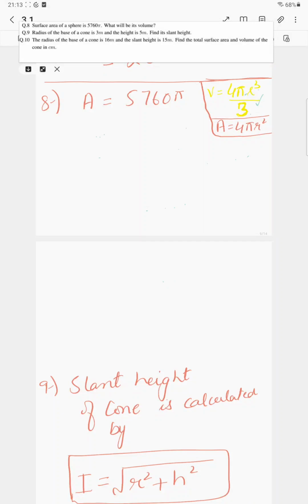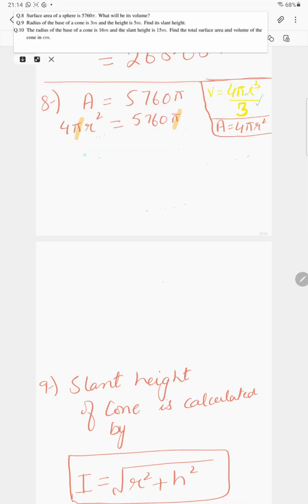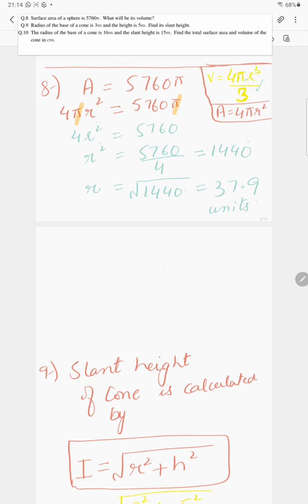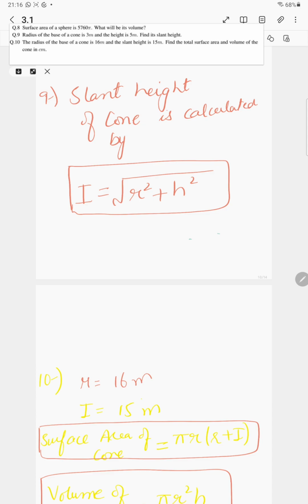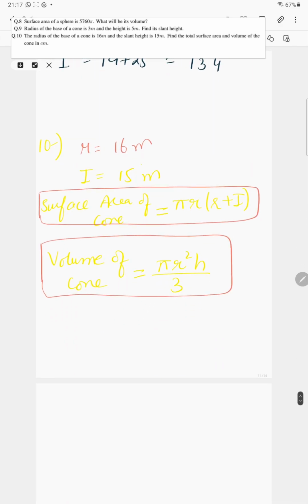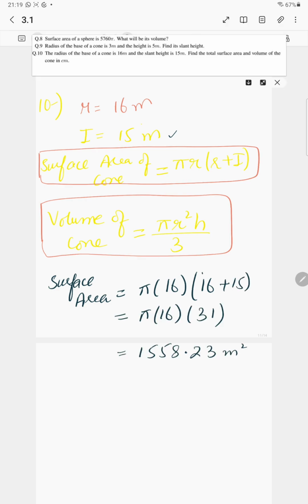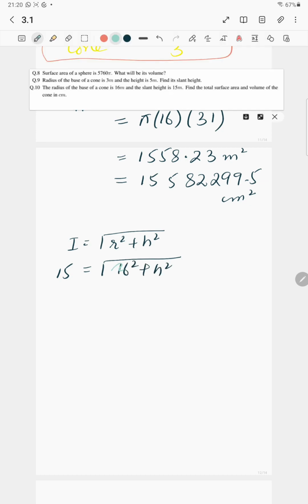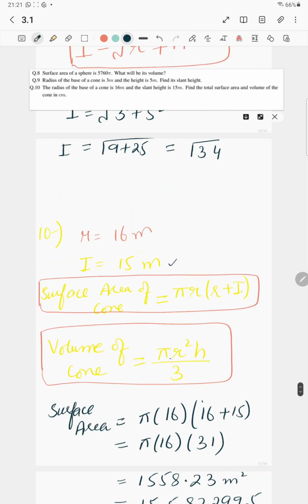Question 8 to 10 | Ex 3.1 | Properties of Geometrical Figures | Elementry Mathematics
Welcome to Mathematics Planet. If you are finding solutions to the Exercises of Elementry math, you are at the right place.
chapters:
0:00 Question 8
2:16 Question 9
3:07 Question 10